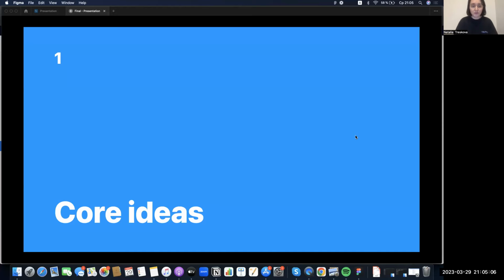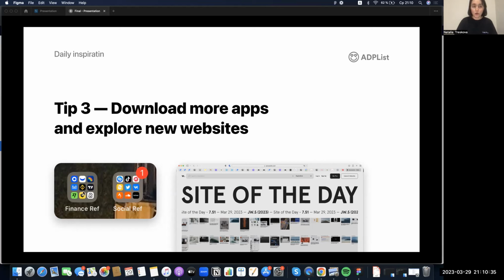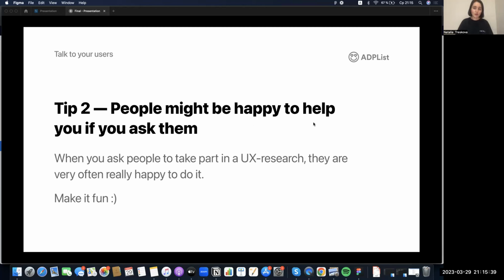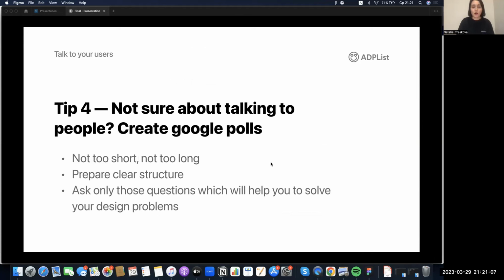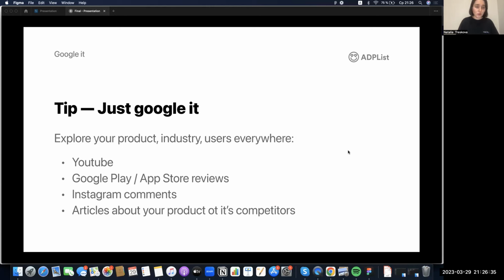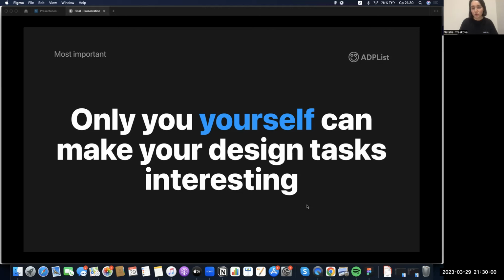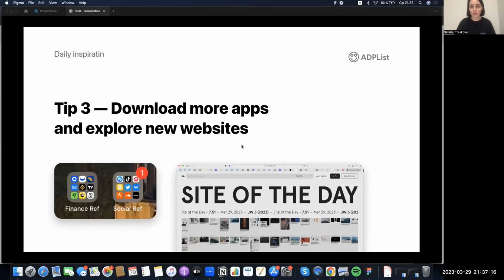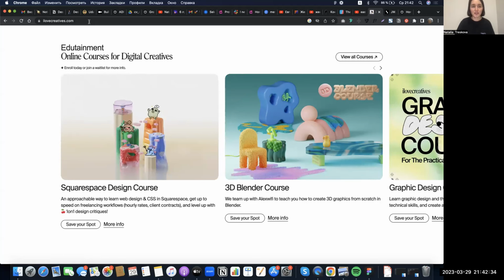Simple ways to add UX to your design process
This webinar was dedicated to research types which don’t require any special resources.

Sometimes designers struggle the lack of UX-expertise in companies they work at and don’t know how to fix it. Within this webinar, I have shared what you can do as a designer (often on your own) to change the situation and upgrade your and your team’s product skills.

If you have any questions feel free to reach me out at Linkedin